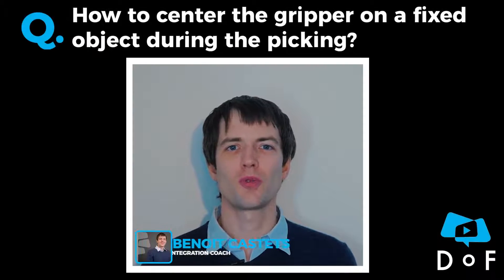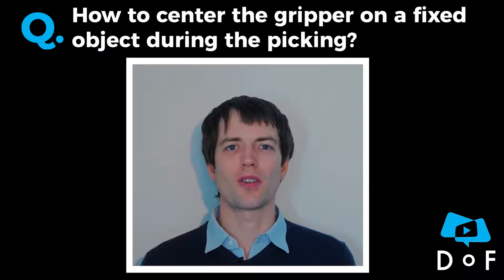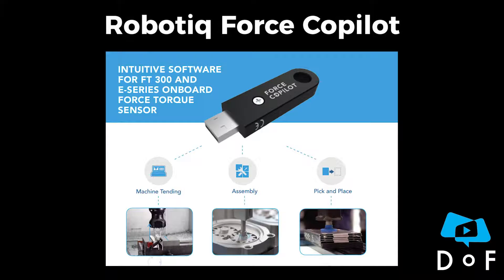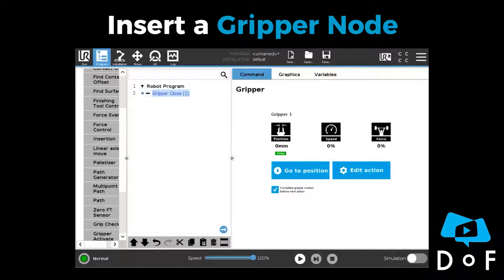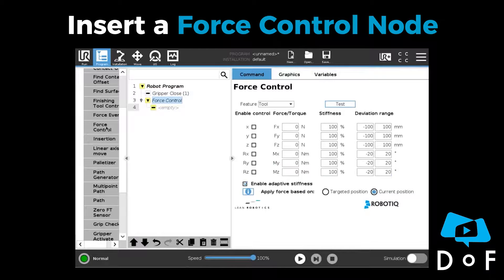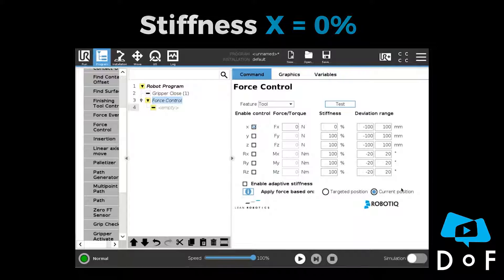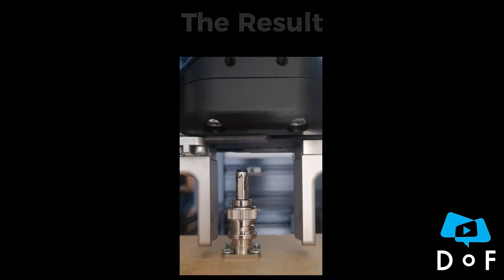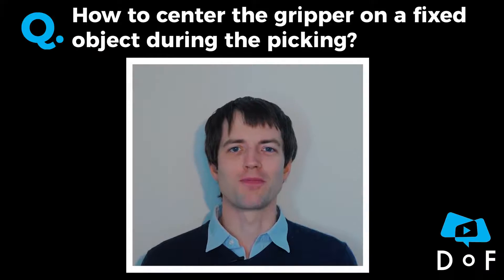How to center the gripper on a fixed object during the picking? DoF Video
Benoit, one of our integration coach, answers a question on how to center the gripper on a fixed object during a picking ?

Want to start a conversation or ask a question that you'd like us to answer?